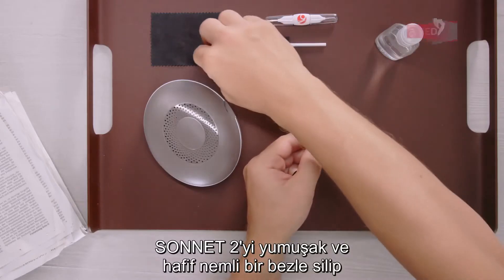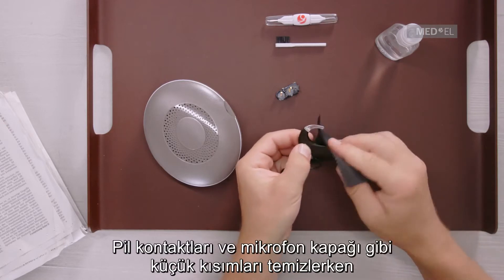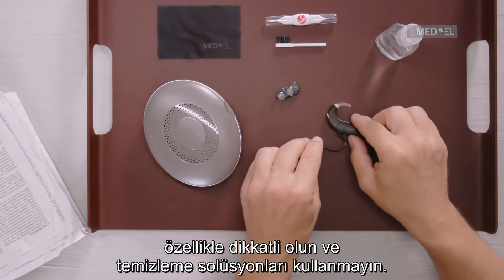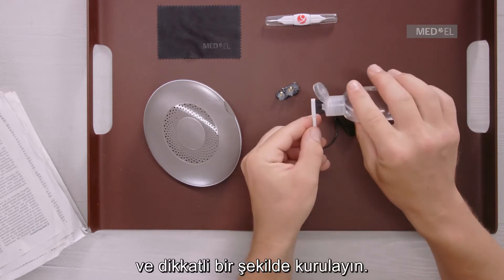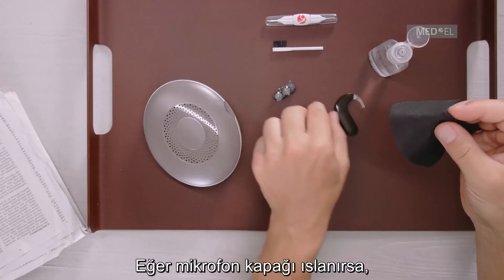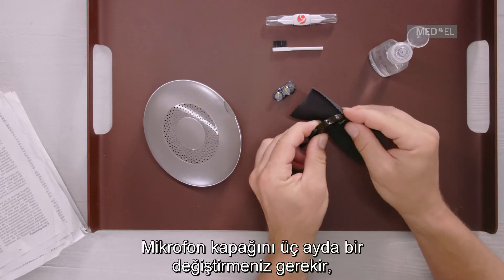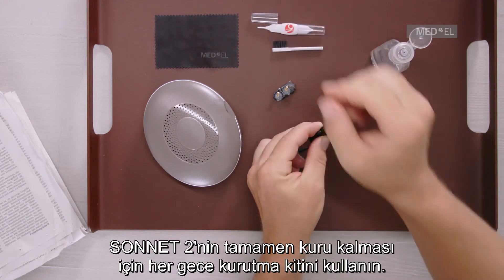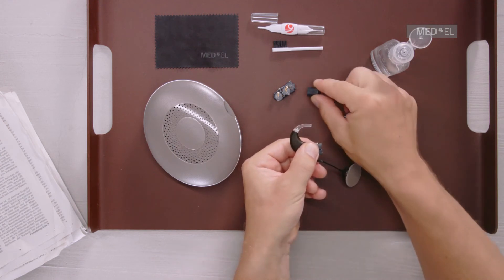Sonnet 2 Kullanım: Temizleme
SONNET 2 İşlemcinin nasıl temizlendiğini izleyin. Yumuşak ve emici bir bezle temizlemeli ve temizleme solüsyonları kullanmamalısınız. Bu video serisi, özellikle yeni koklear implant kullanıcıları ve Sonnet 2 ile ilgilenen aileleri, öğretmenleri ya da uzmanları için özellikle faydalıdır.

MED-EL, işitme implantları alanında yeniliğe öncülük eden firmadır. Çığır açan teknolojilerimiz aracılığıyla insanlara işitmenin zevkini yaşama imkanı sunuyoruz.

MED-EL ürünleri Avusturya'daki genel merkezimizde yapılmaktadır ve bu ürünlerle tüm dünyada 100'den fazla ülkede insanların işitme kaybını aşmasına yardım ediyoruz.